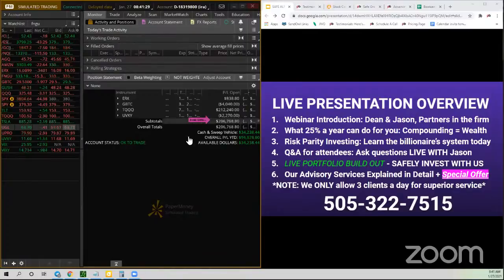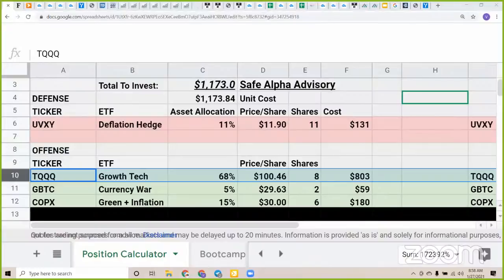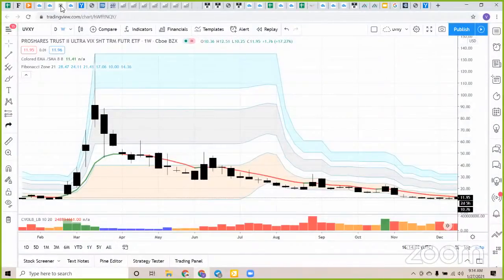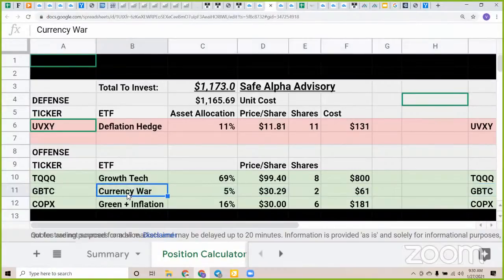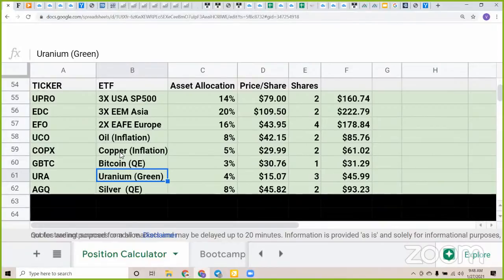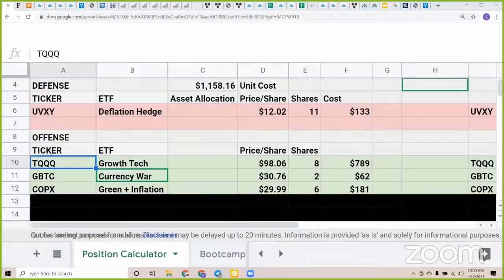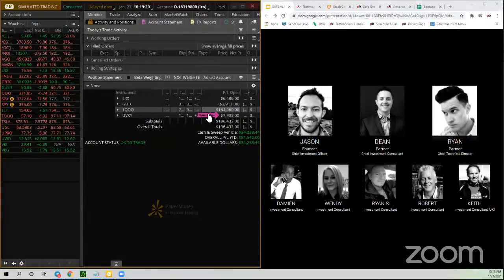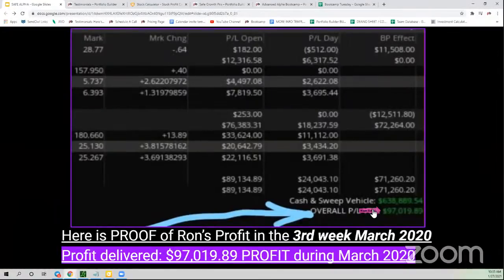Live Investment Webinar - Build Our #1 Top Performing Portfolio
Trading is risky and you can lose your entire investment.